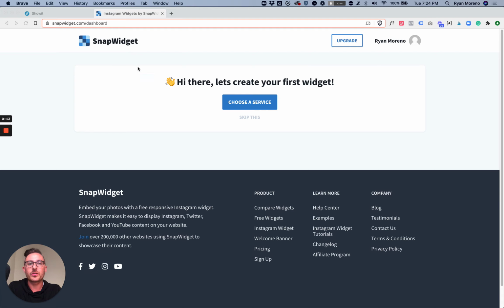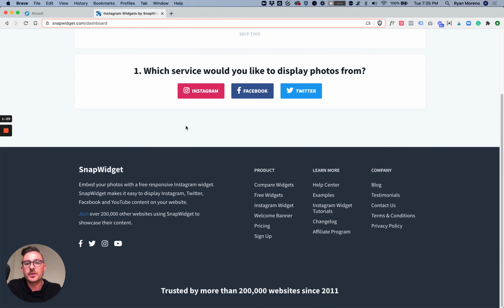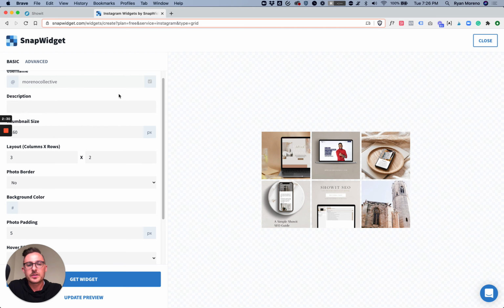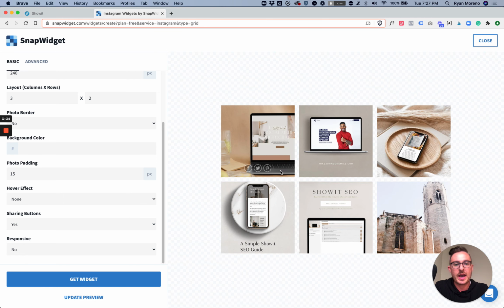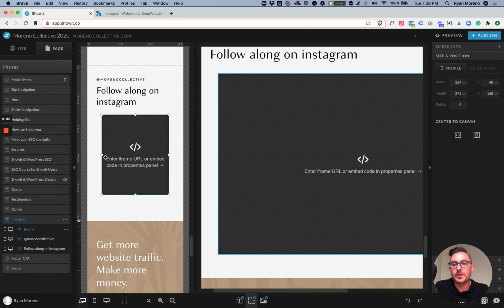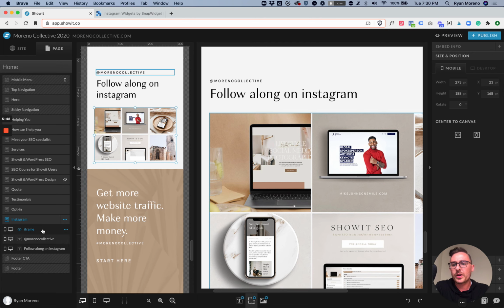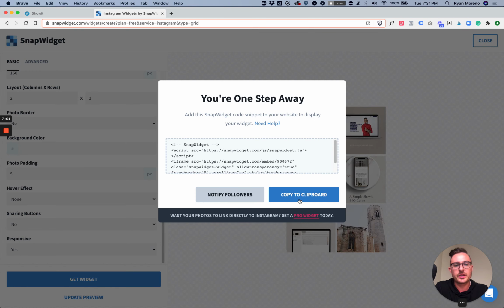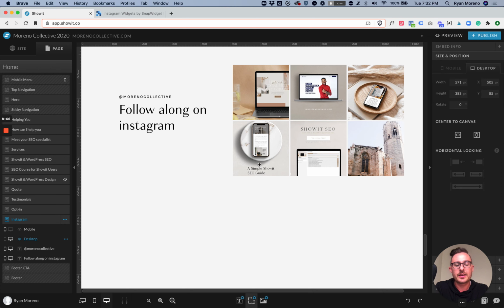How to add your Instagram feed to your Showit website with SnapWidget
Embed your live Instagram feed to your Showit website using SnapWidget for free.